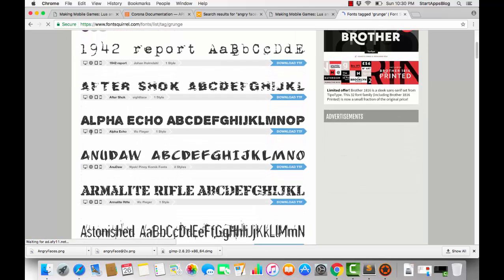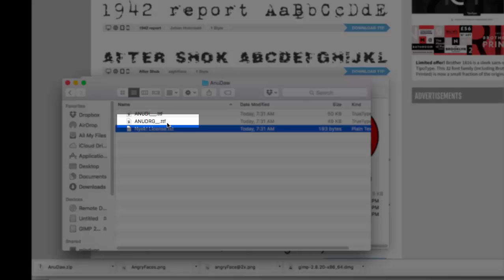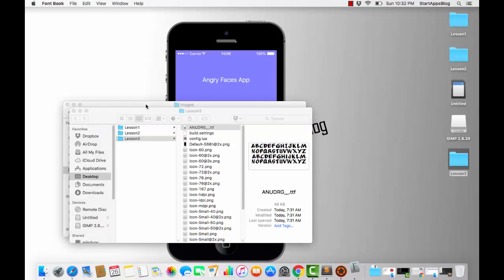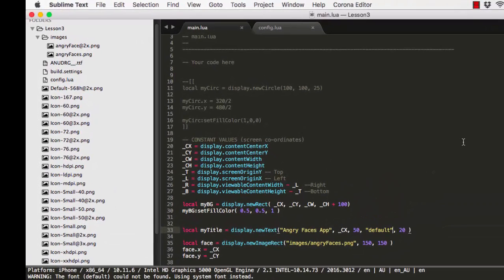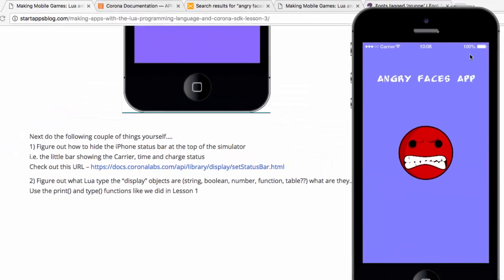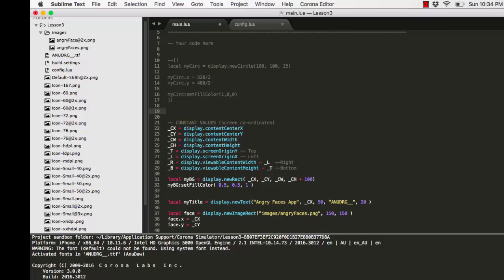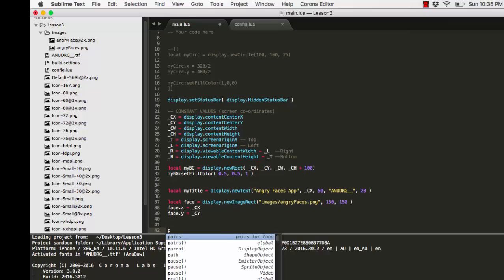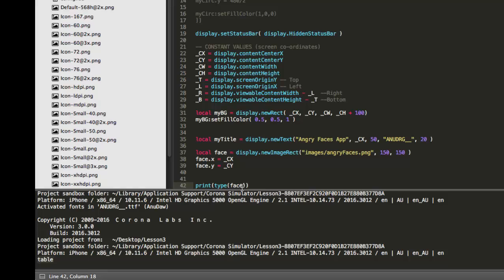Learn Lua and Corona SDK: Lesson 3c - Get it on the Screen! Custom Font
In this session we continue on with Lesson 3 of the tutorial series - Learning Lua and Corona SDK.

In this Part C, we add a Custom Font to our simple app called "Angry Faces".
We show you a great place to get Free(!) unique fonts from the web (always check usage conditions / attribution / licensing!) and how to use them with your Corona SDK project. We also show you how to hide the iPhone Status bar and what Lua type is returned from Corona's "newImageRect" function.